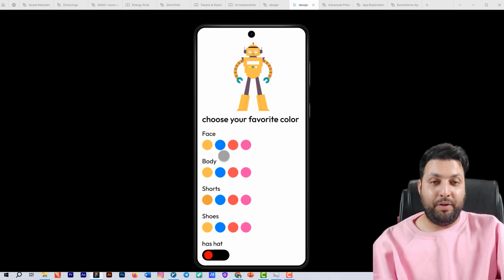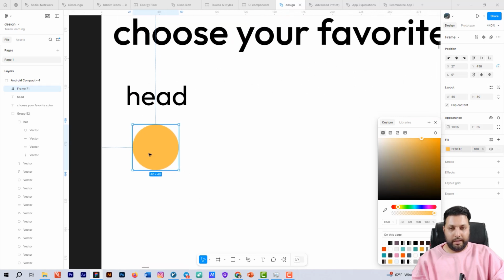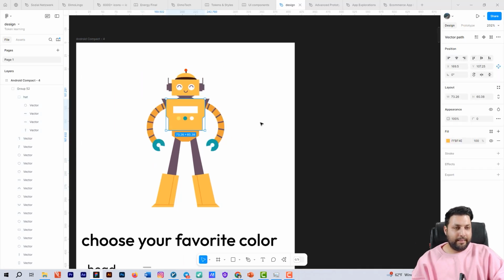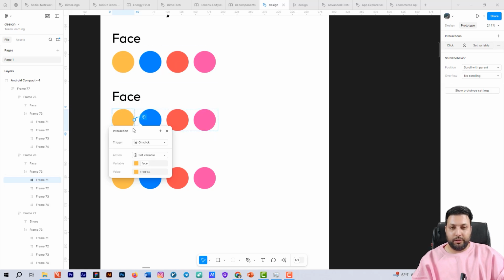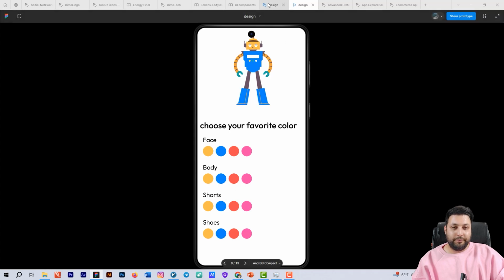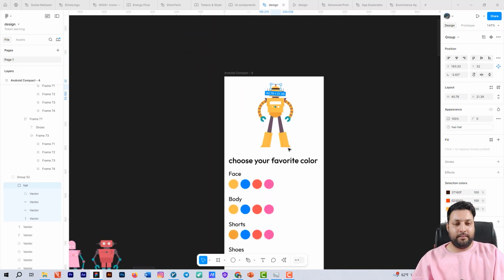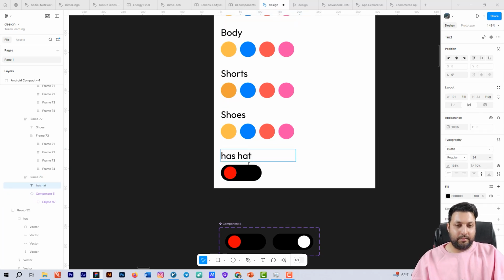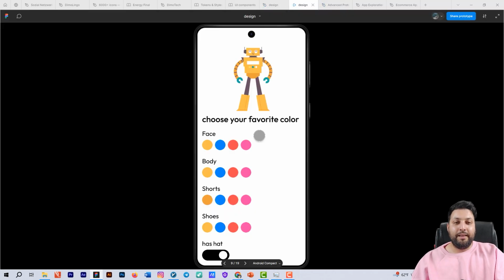"Master Prototyping with Figma Tokens! 🎨🤖 Create Interactive Magic!"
"Ready to level up your prototyping game? In this video, we’ll explore advanced prototyping techniques in Figma, using the latest Figma Tokens. You’ll learn how to build interactive elements – like changing the color of a robot's outfit with just a click, almost like a mini-game! Perfect for designers looking to add that extra spark to their projects. Watch now to turn your prototypes into immersive experiences! 🚀 FigmaTokens Prototyping DesignTips"